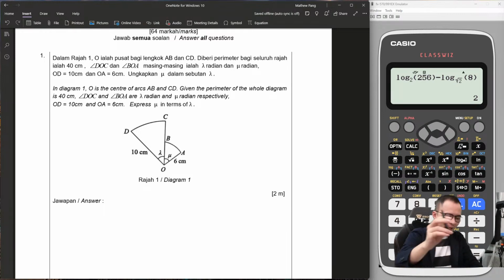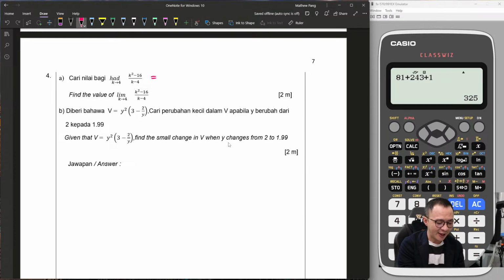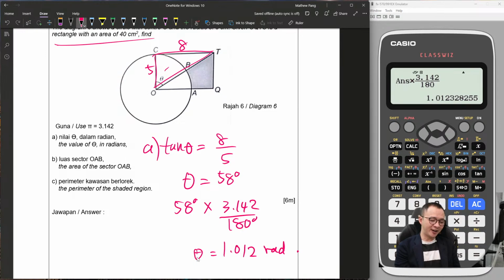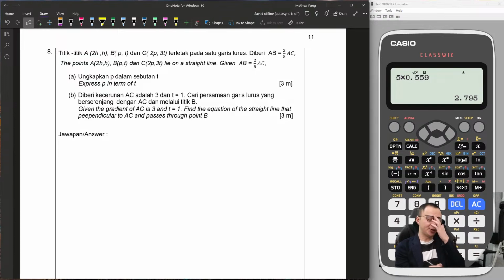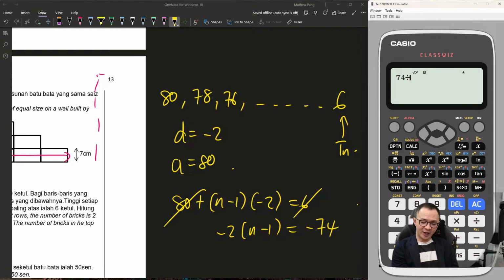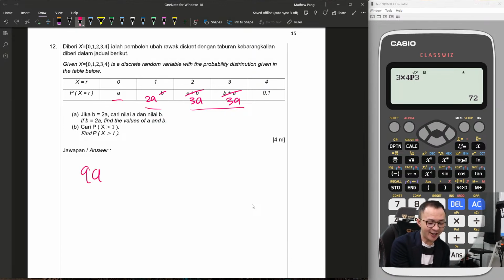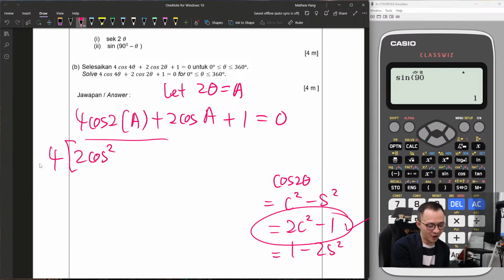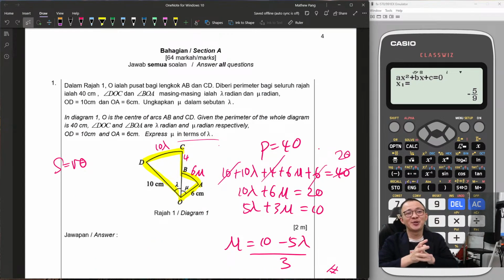SPM - Add Math - Johor Muar 2022 - Paper 1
We will discuss the paper of Johor Muar 2022 - Paper 1